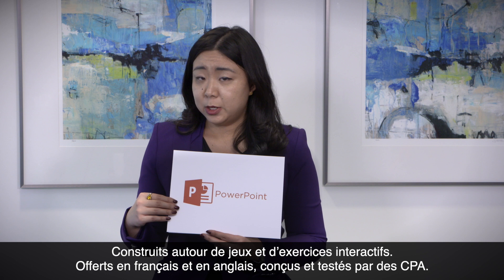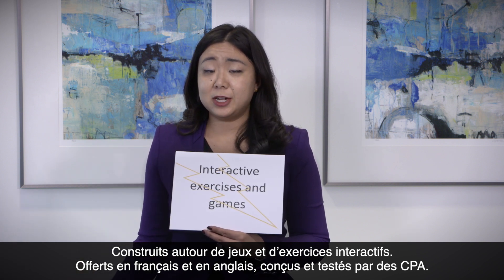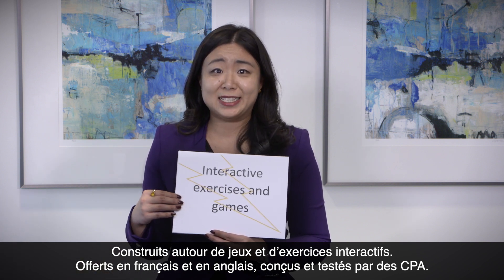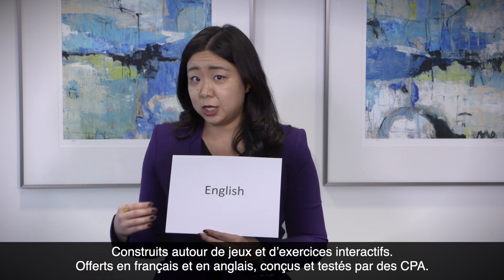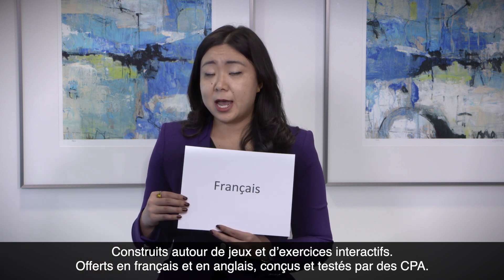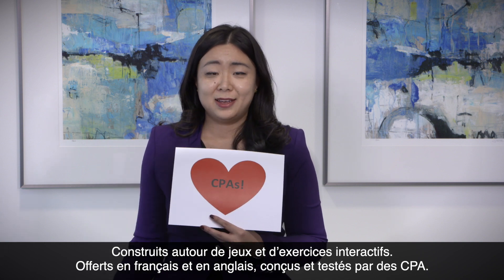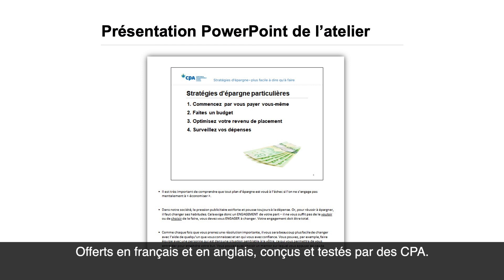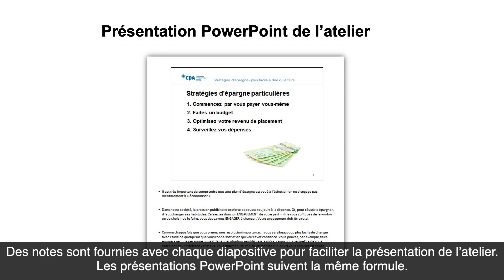Programme de littératie financière de CPA Canada : Ateliers offerts et publics ciblés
Informez-vous sur le fonctionnement des ateliers et les publics ciblés.